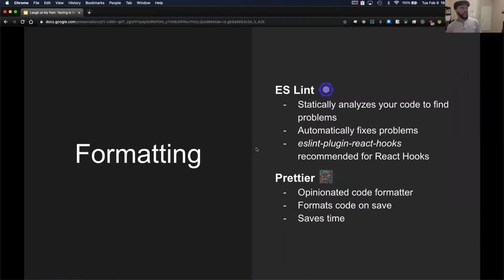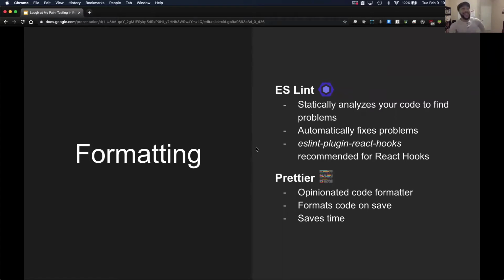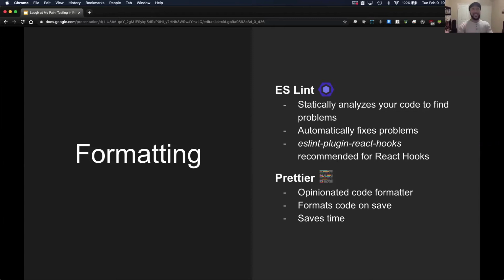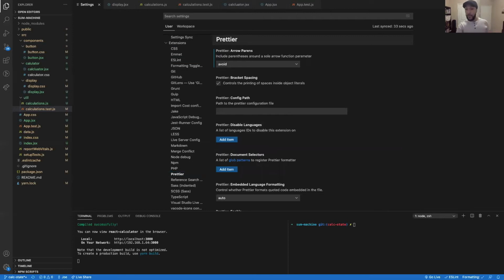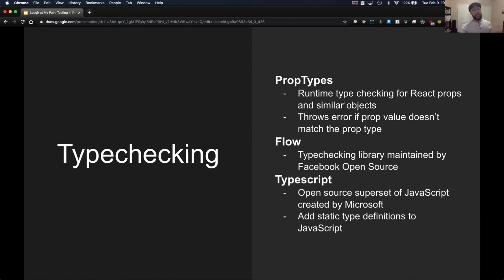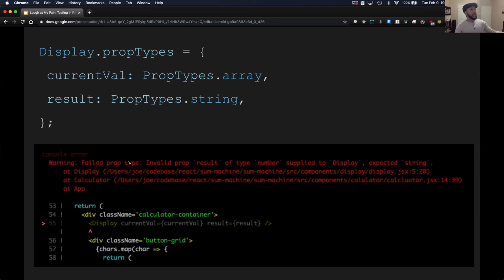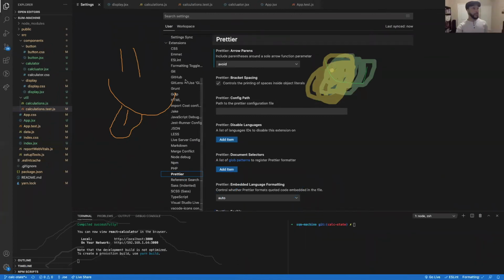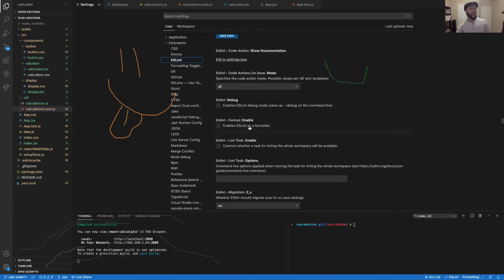Tools for Formatting and Type-Checking Your Code (Testing in React) - ReactJS Dallas snippet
*Be Blessed and Follow Your Dreams*